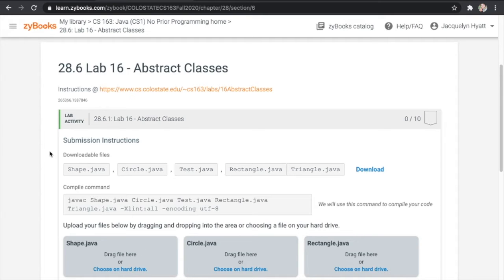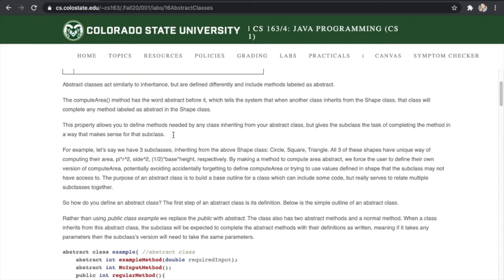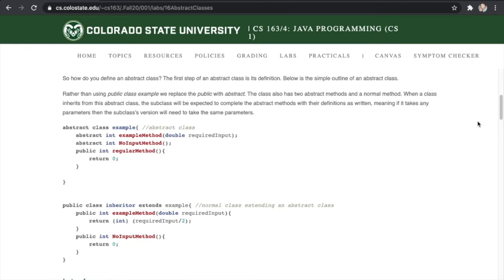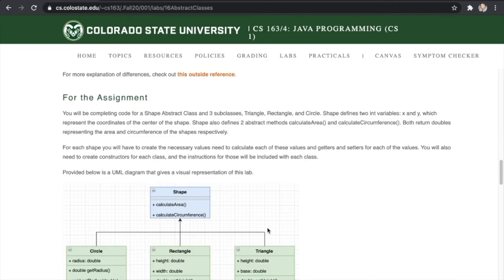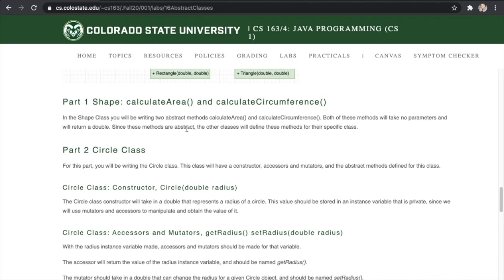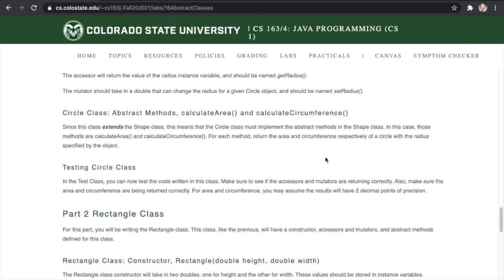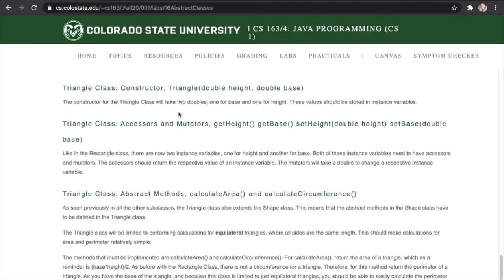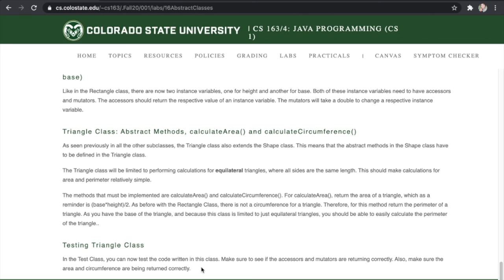CS1 Lab16 Introduction